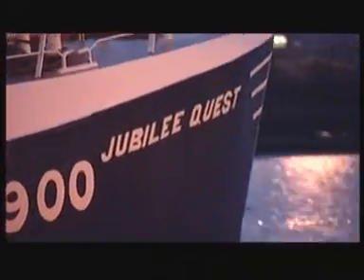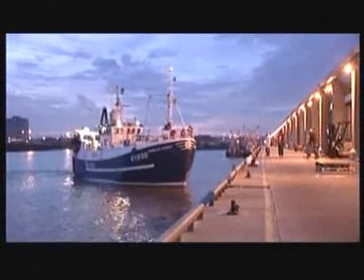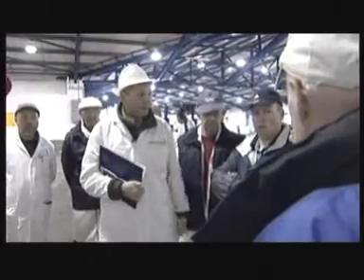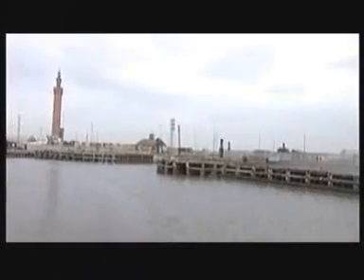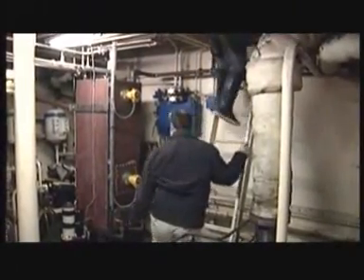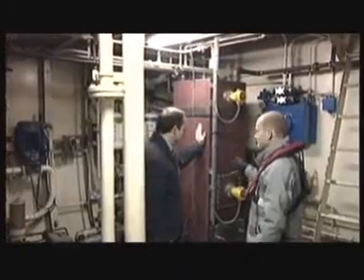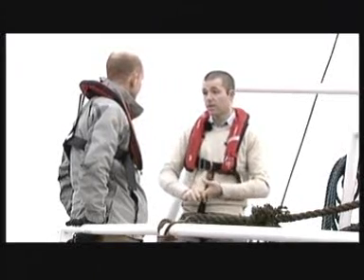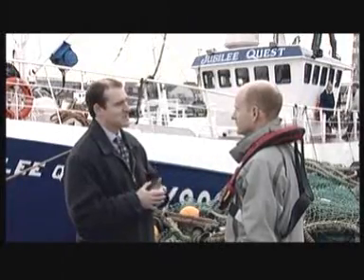BBC Working Lunch - Biofuel powered Trawler by Regenatec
BBC Working Lunch featuring a Biofuel (Vegetable Oil) powered Trawler converted by Regenatec.